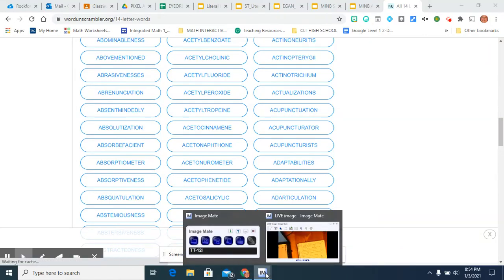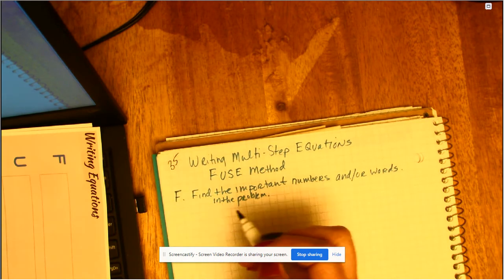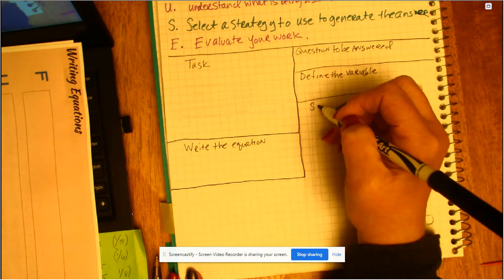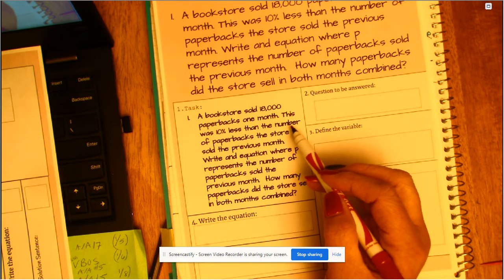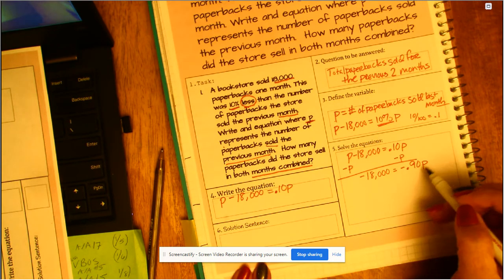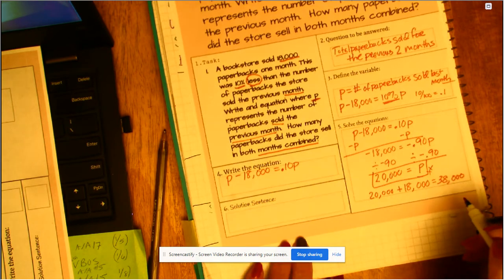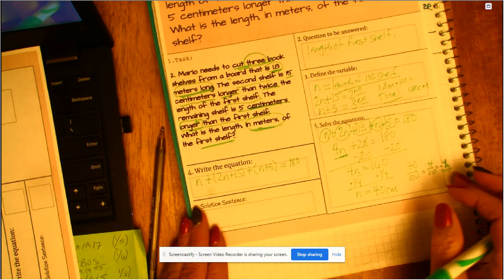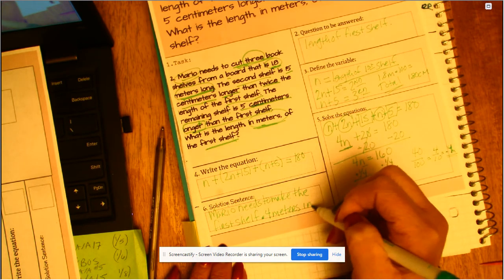Writing Multi-Step Equations- FUSE